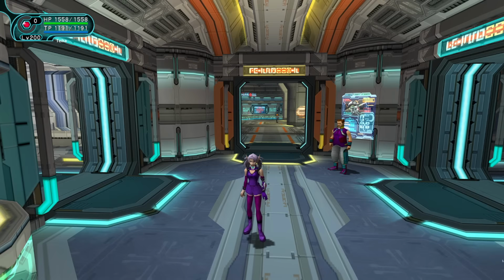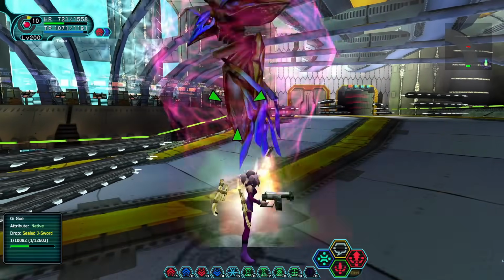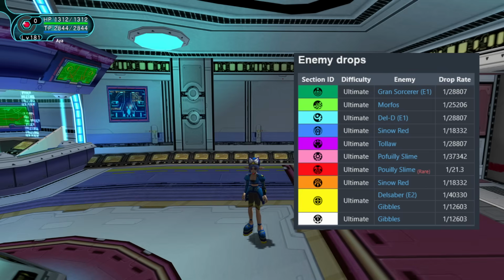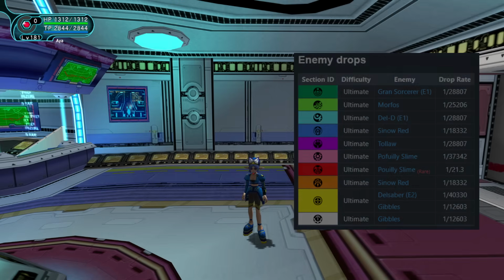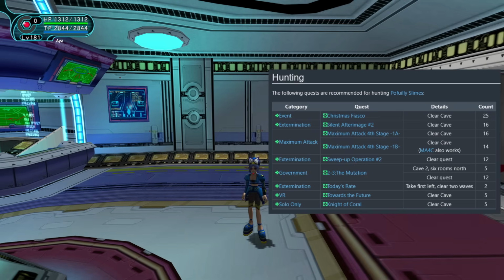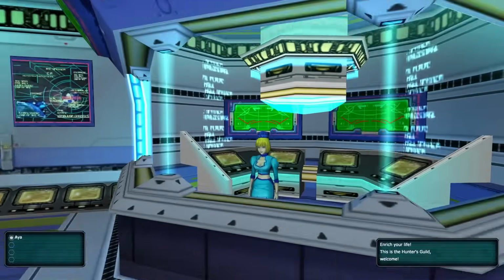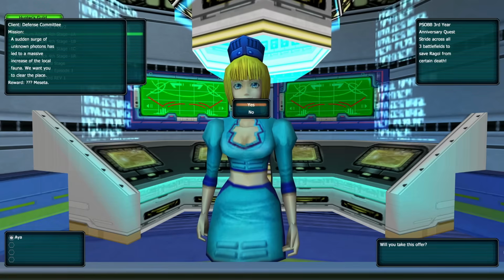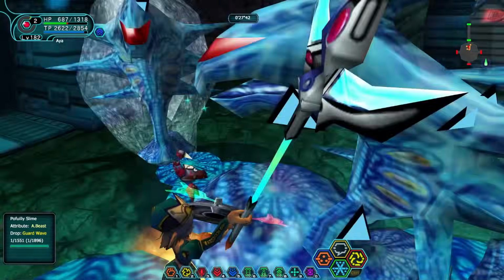[PSO: Blue Burst] How to Hunt Rares Effectively!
Want all the cool rares in PSO but have no idea how to find them? This should help!

[FAQ]
When do you upload?
I usually upload one video a week.

Yes! I stream twice a week on Wednesdays and Sundays, here on YouTube and on Twitch! Streams are normally Phantasy Star related, but we may occasionally play other games too!

- All donations are greatly appreciated, but please do not feel obligated to!